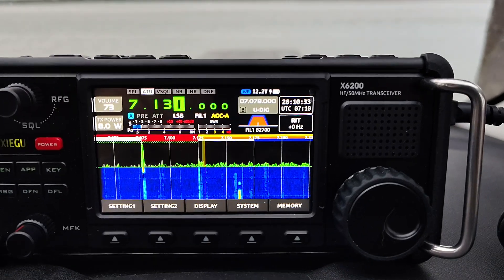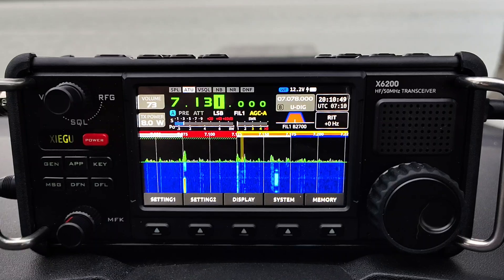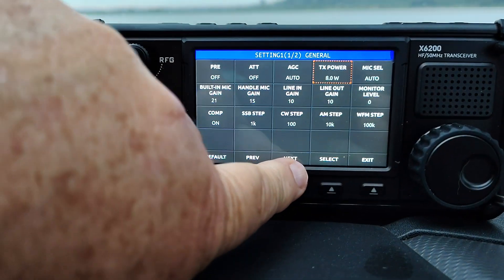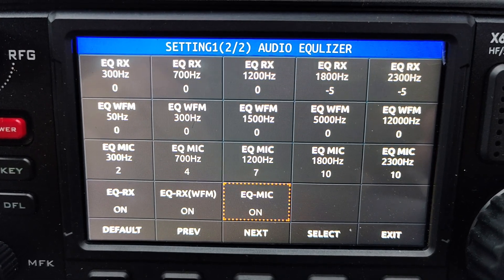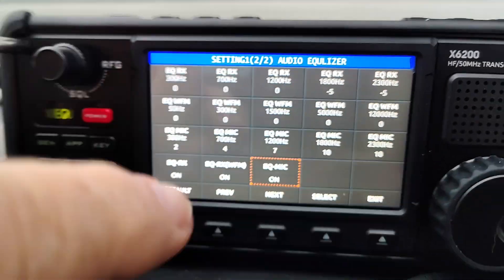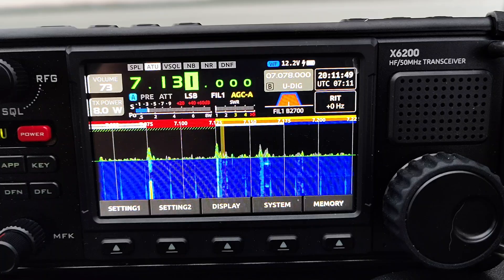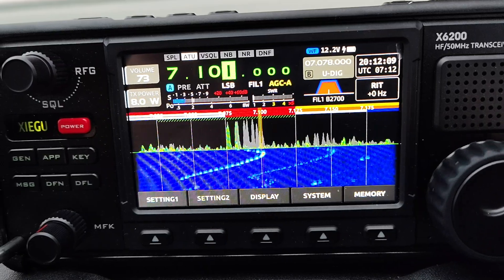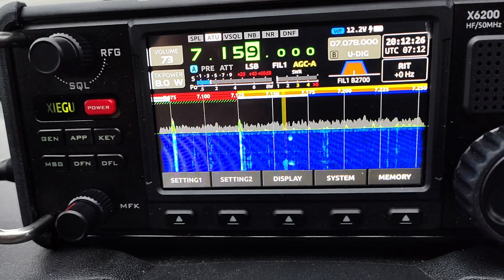Xiegu X6200 EQ settings for TX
Xiegu X6200 EQ settings for TX. Loving this radio now I have the audio set up. Mine came with all settings at 0 which was no help at all. It sounded terrible until I messaged these changes

Fantastic rig. You can't go wrong.. Pair with a well matched antenna and she rocks